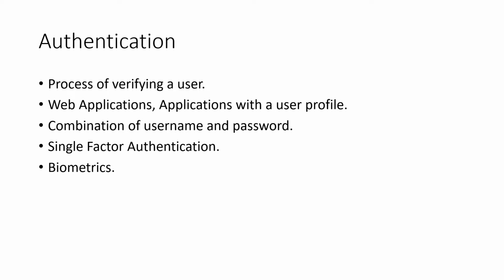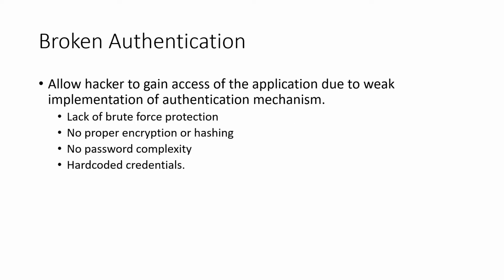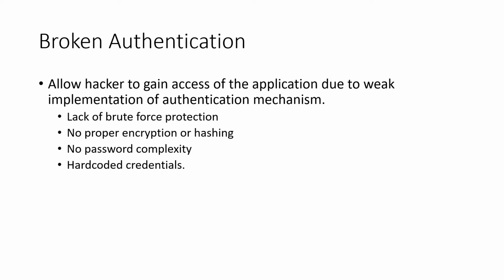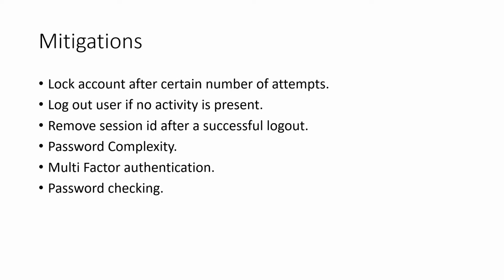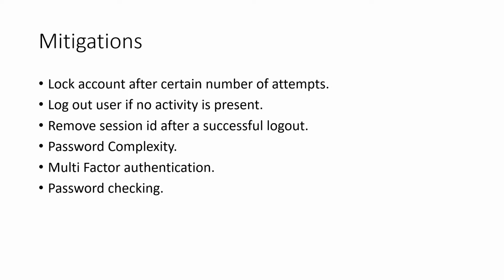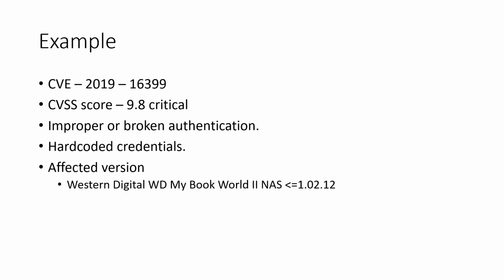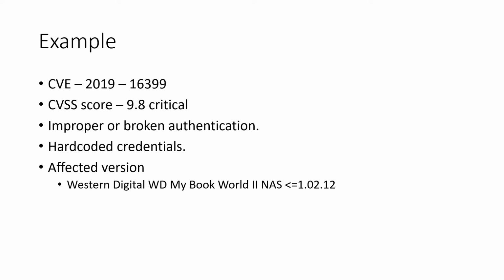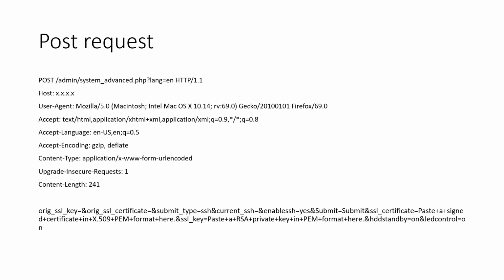Broken Authentication - Presentation